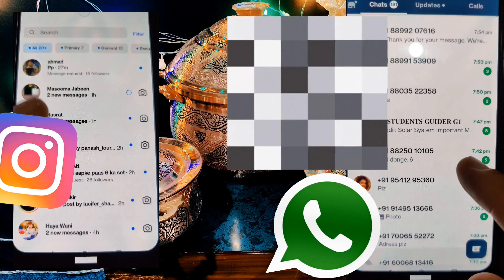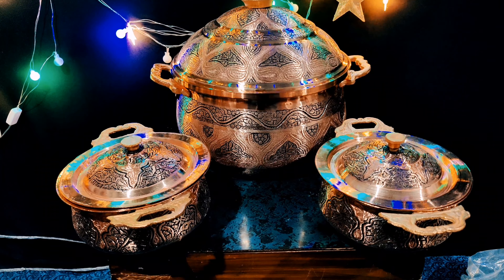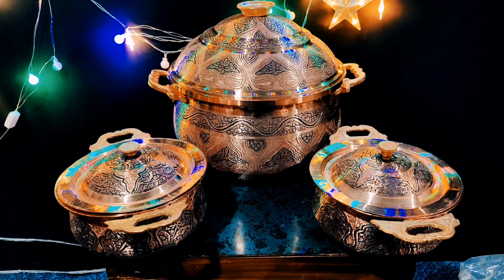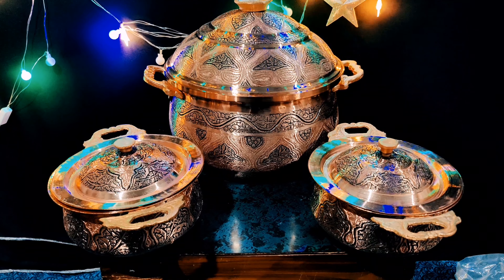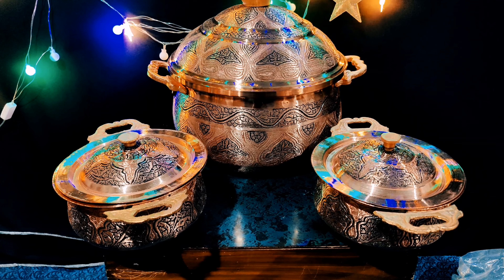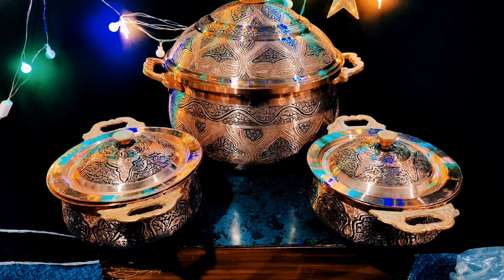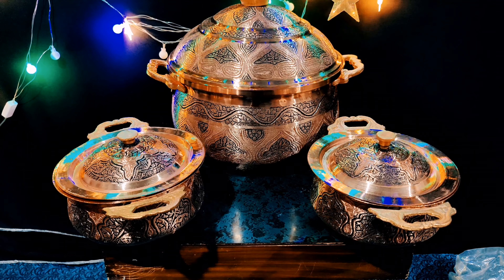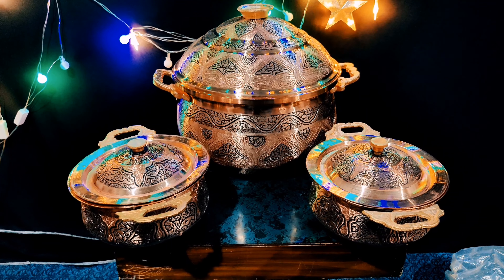dongas ore rice bowl ki combination 😍😯😍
for mail and collaboration..